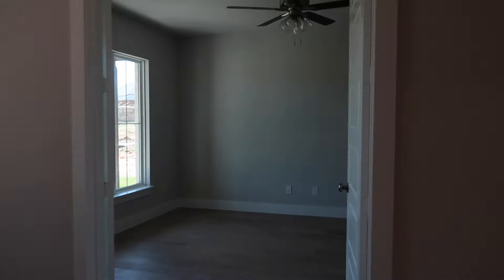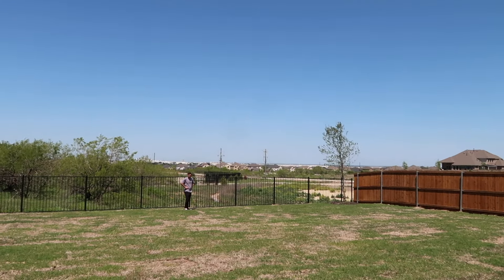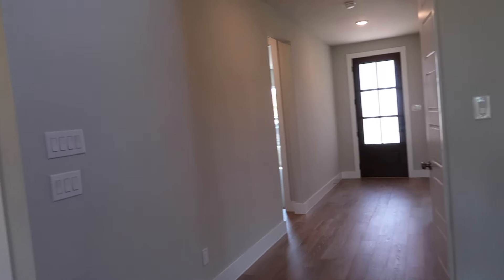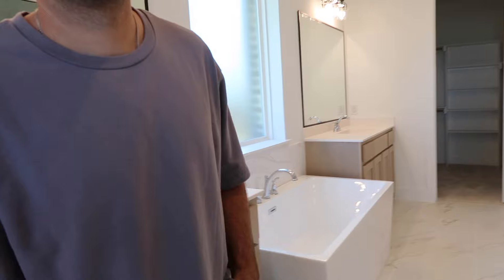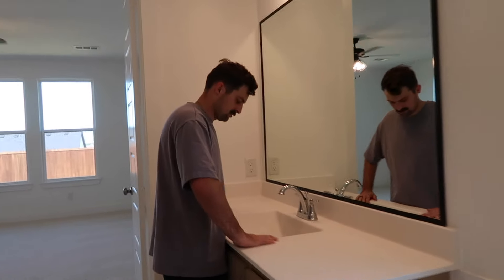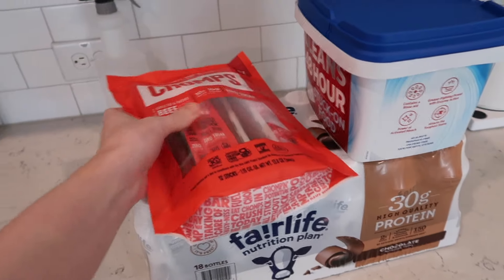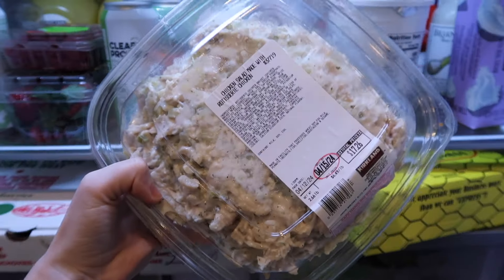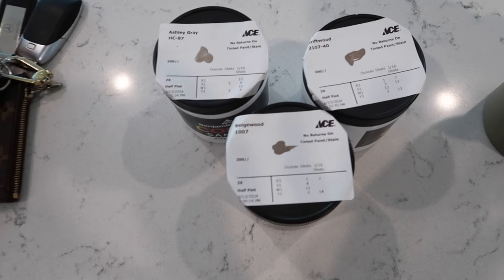VLOG: more house shopping + Costco/Whole Foods haul + picking paint colors + backyard update!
Which house was your fave??